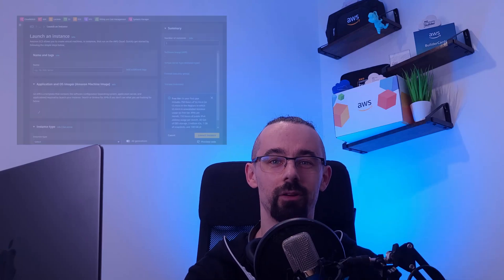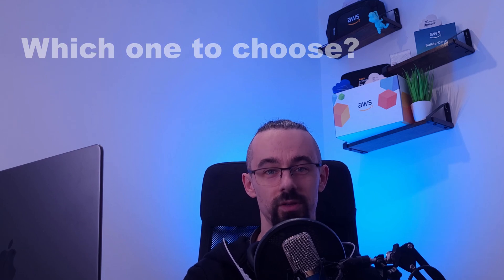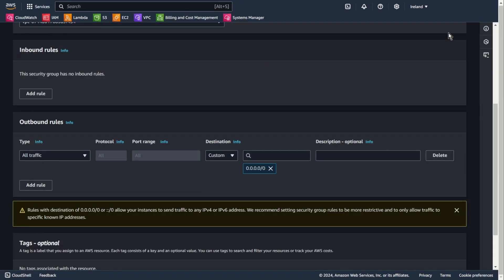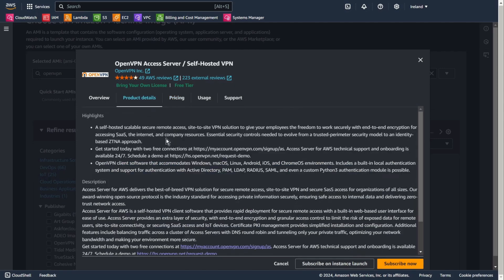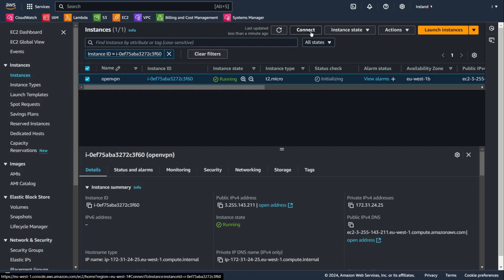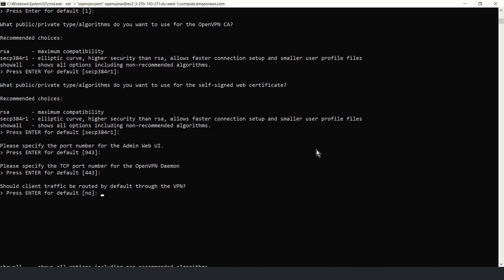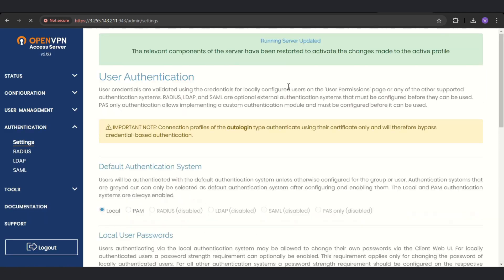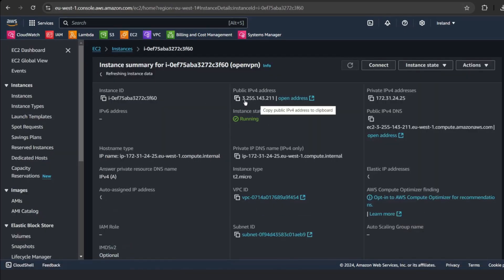OpenVPN with MFA on AWS EC2 Free Tier server– Step-by-Step tutorial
How to Set Up a Secure VPN with MFA on AWS Free Tier Using OpenVPN

In this video, I’ll guide you through a step-by-step process to set up a secure VPN with Multi-Factor Authentication (MFA) on AWS using OpenVPN. With AWS Free Tier and a ready-to-use AMI, you can build a low-cost, highly secure VPN solution to protect your data and network. This tutorial is perfect for beginners and advanced users alike who want to learn how to deploy a VPN on AWS EC2 without breaking the bank.

What You’ll Learn:
- How to set up an AWS VPN with MFA for added security
- Step-by-step OpenVPN configuration on an EC2 instance
- How to leverage AWS Free Tier to create a nearly free VPN
- Best practices for setting up secure connections in the cloud
- How to set up a security group

This video covers everything from the initial setup to testing your VPN with MFA on AWS. No matter your level of experience, you’ll be able to follow along and create a secure VPN in minutes!

Be sure to watch the video, and let me know if you have any questions or ideas for future tutorials. Happy securing!

TIMESTAMPS
00:00   ⏩  Introduction & Theory
04:10   ⏩  SG - configuration
05:06   ⏩  EC2 - configuration
08:55   ⏩  OpenVPN - configuration
12:08   ⏩  MFA in OpenVPN
13:53   ⏩  Test